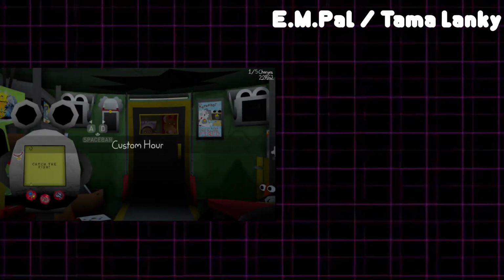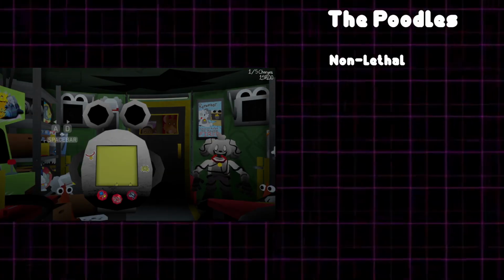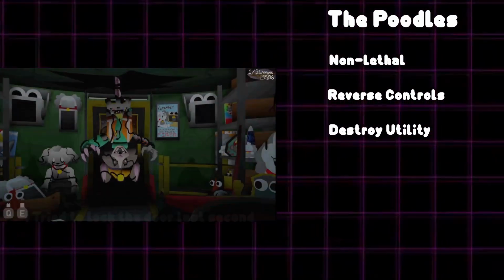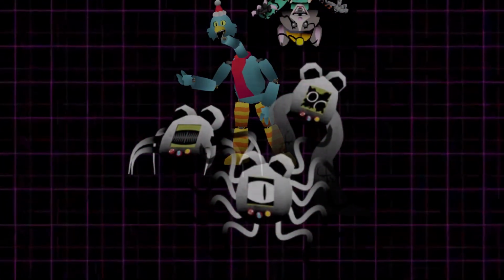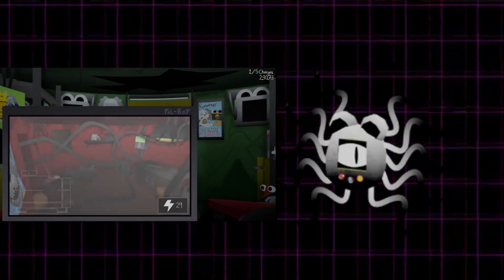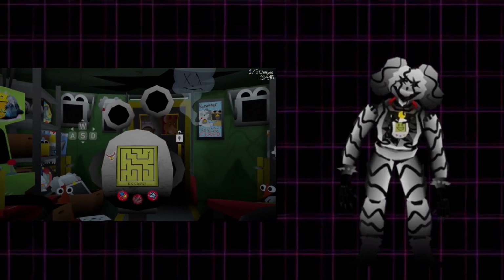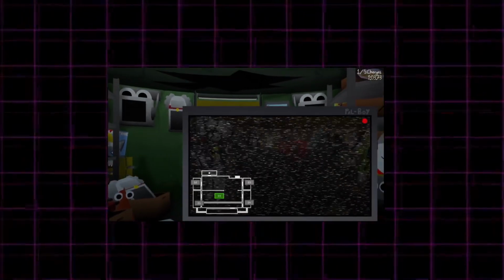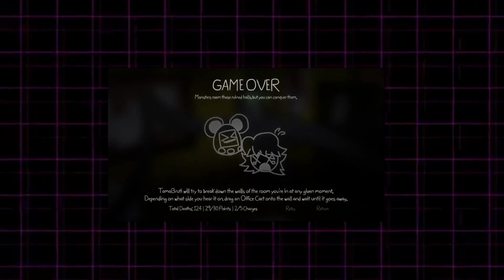The HARDEST FNAF Fan Game Challenge I've Done (Playtime with Percy: Parasitic Pals)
I have been wanting to get into Five Nights at Freddy's max modes for a long time now and I finally found a game I thought I would be able to do. Playtime with Percy is one of the Fnaf fan games I'm really fond of and had played in the past and when I saw it on the max mode list, I knew what I had to do.

Credit to Toby Fox and Materia Music Publishing for songs used